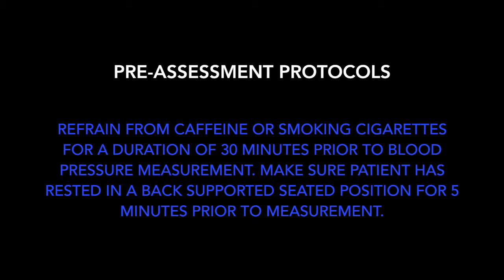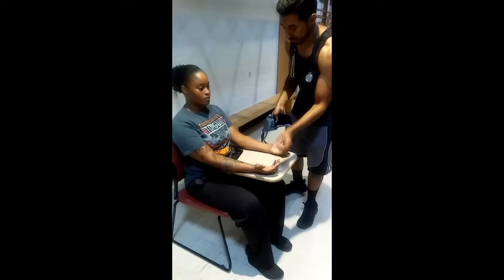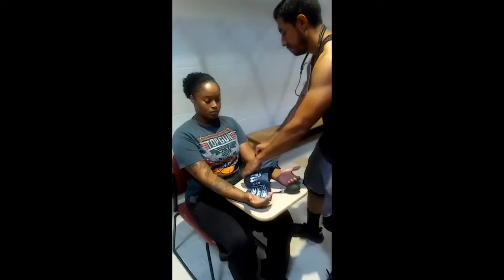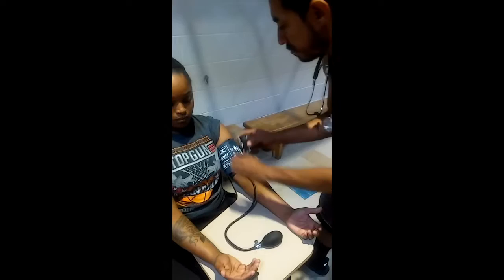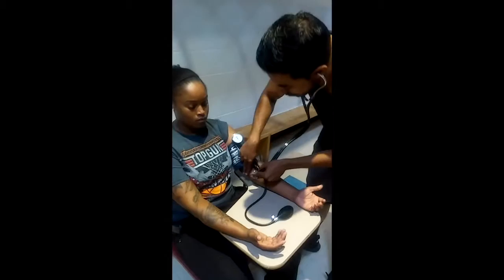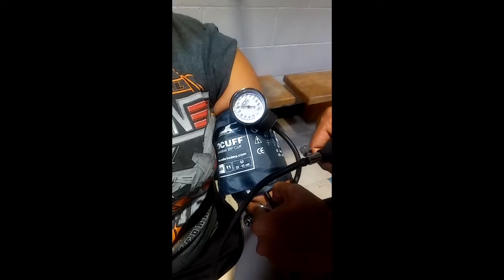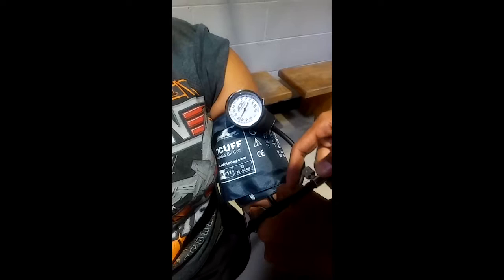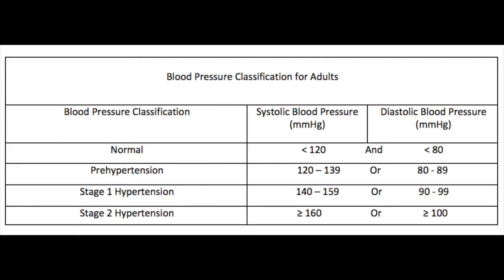Blood Pressure Measurement By Joshua Villalobos